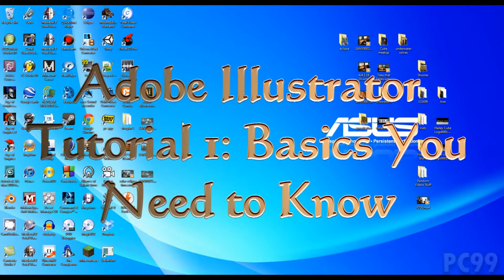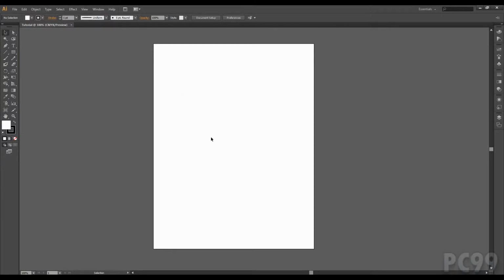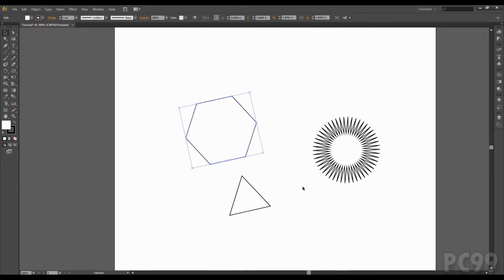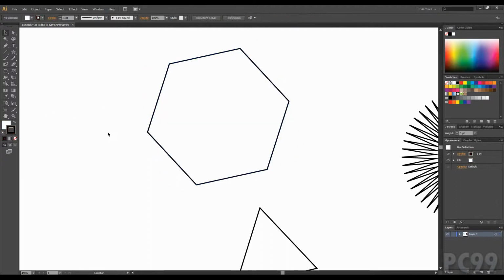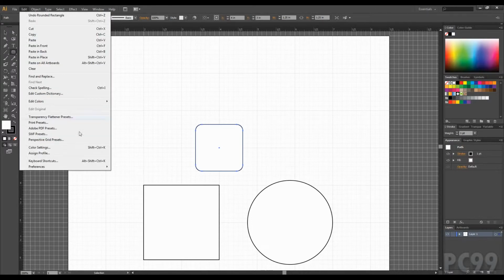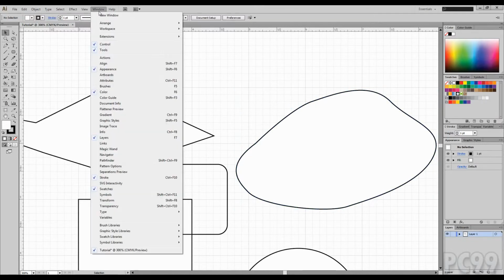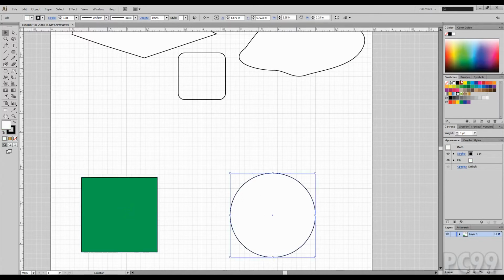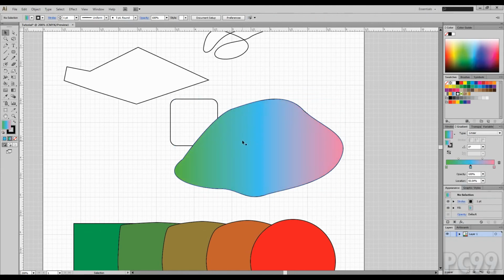Adobe Illustrator Tutorial 1 Basics HD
The first tutorial in the great new series. In this episode, I discuss the basic interface and controls of Illustrator, as well as how to start creating shapes, colours, and gradients. Also, I give a few quick tips on how to do some cool things.